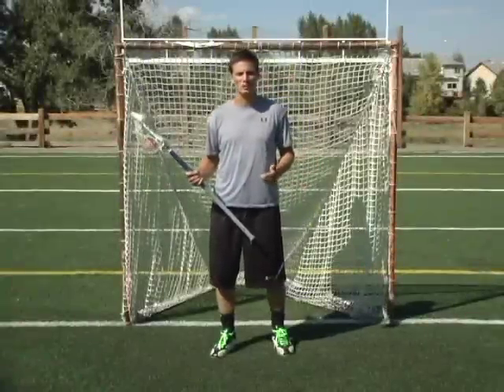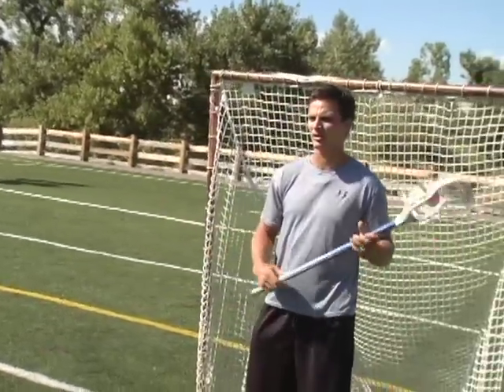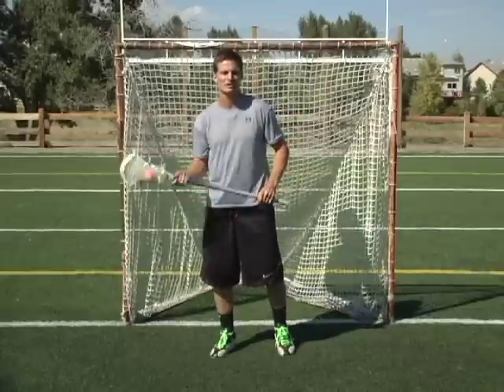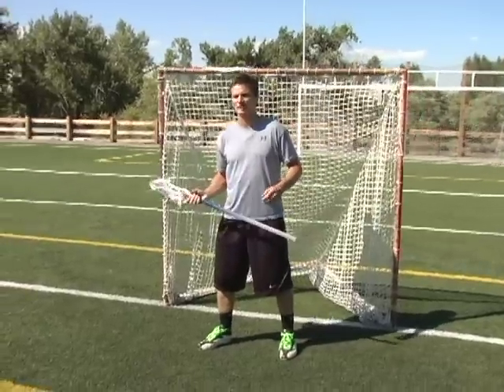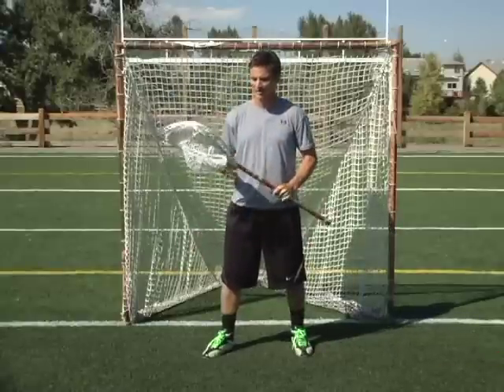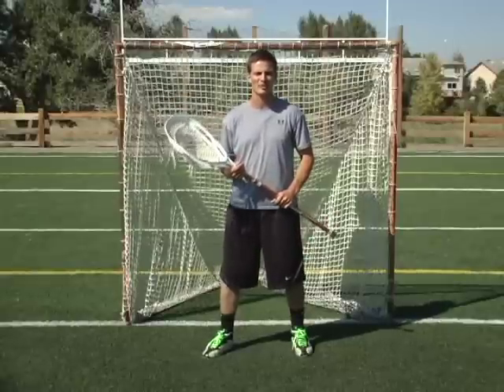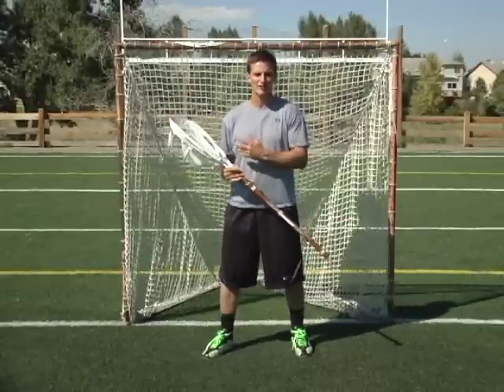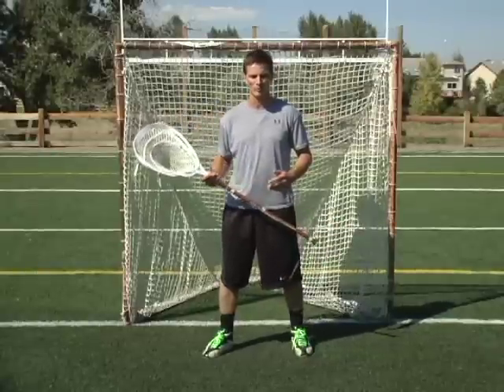Introduction to Evolution In Lacrosse Goaltending With Trevor Tierney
Thank you for visiting our LXTC Lacrosse channel! For more goalie instruction, skills, drills, and demos by Trevor Tierney, please go